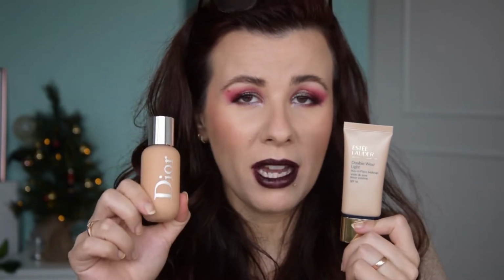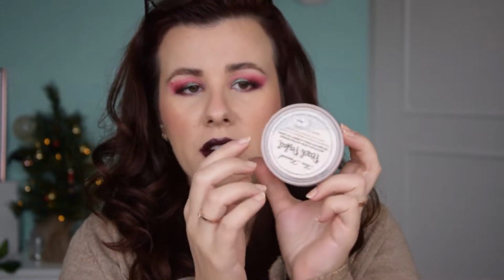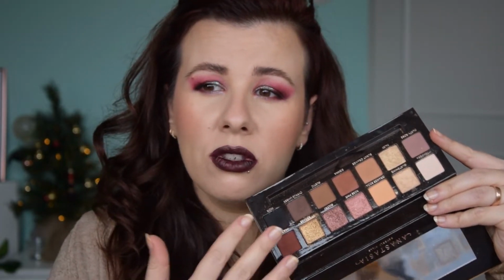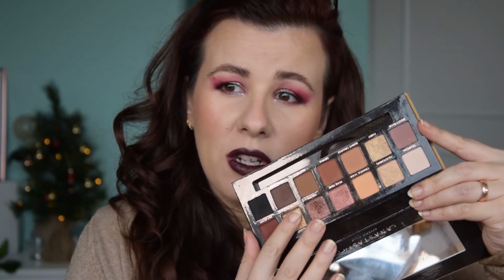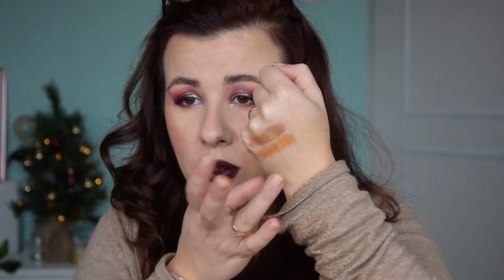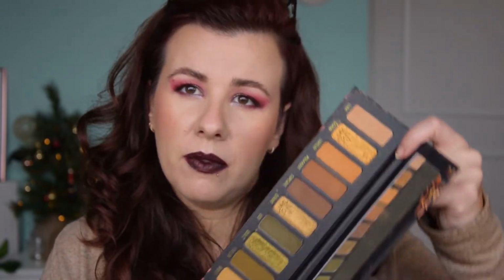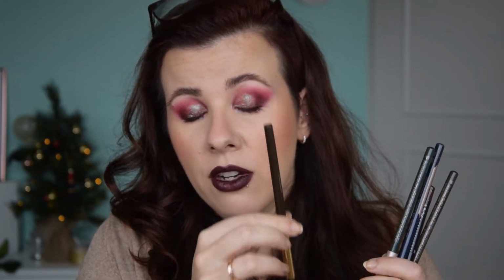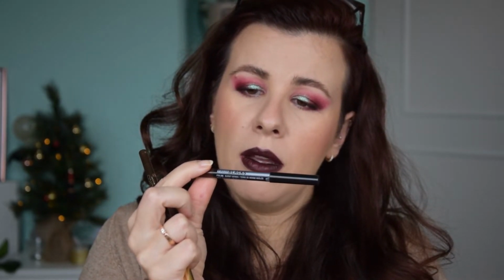2019 favorites in retrospect - do I still love them?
FOUNDATIONS
Estee Lauder Double Wear Light
Dior Backstage foundation

CONCEALER
Maybelline Fit Me concealer

POWDERS
Too Faced Peach Perfect Mattifying Loose Powder
Hourglass Unlocked palette
Hourglass Ambient Ghost Edit Blush palette

BRONZER
Chanel Soleil Tan de Chanel

BROWS
NYX Micro Brow pencil Espresso
Anastasia Beverly Hills Dipbrow Gel Auburn

EYESHADOW PALETTES
Anastasia Beverly Hills Soft Glam palette
Anastasia Beverly Hills Sultry palette
Melt Cosmetics Gemini palette
Melt Cosmetics Smoke Sessions palette

EYELINERS
NYX Faux Black Liner Burnt Sienna
Kiko Gel Liners

LIPSTICKS
Lancome L'Absolute Lacquer 515
MAC Powder Kiss Stay Curious
MAC Powder Kiss Sultry Move
Nabla Feather Matte lipstick Allusive, Nolita, Platonic Love
Fenty Stunna Lip Paint Uncensored

Let's be friends!